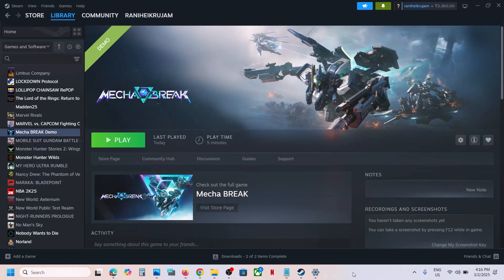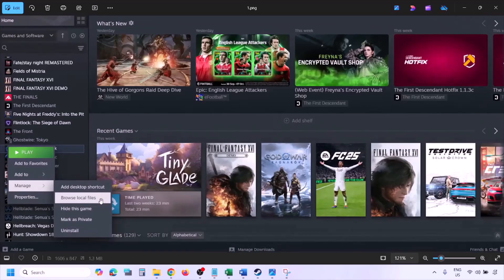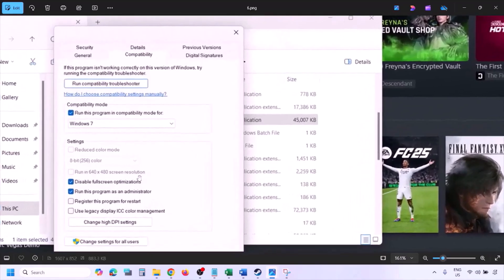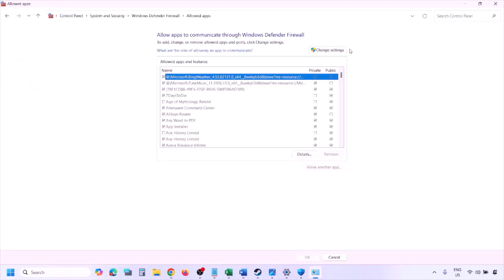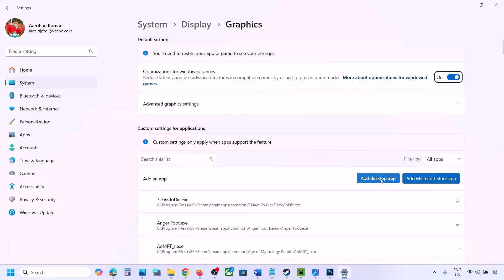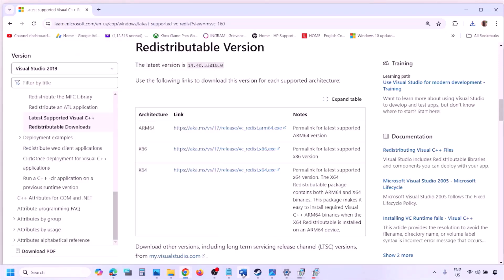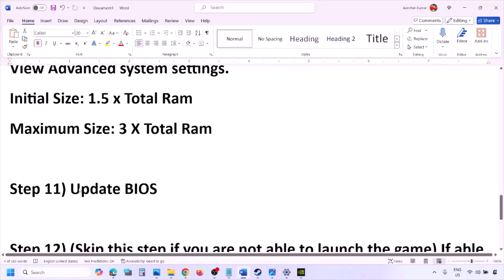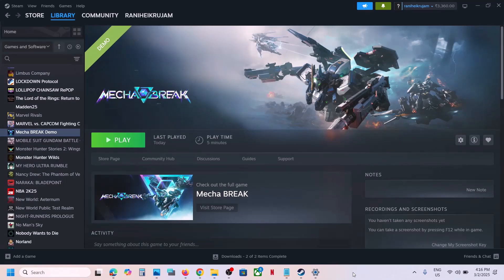Fix Mecha BREAK Not Launching/Won't Launch On PC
How To Fix Mecha BREAK Not Launching/Not Opening On PC,How To Fix Mecha BREAK Won't Launch On PC,How To Fix Mecha BREAK Not Starting,How To Fix Mecha BREAK Not Opening On PC